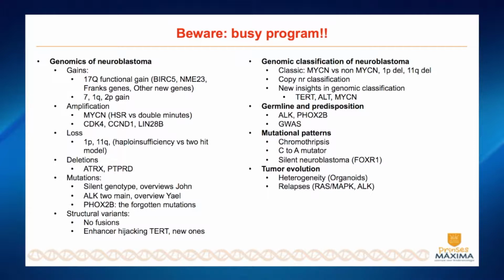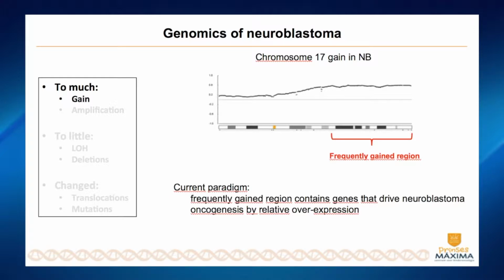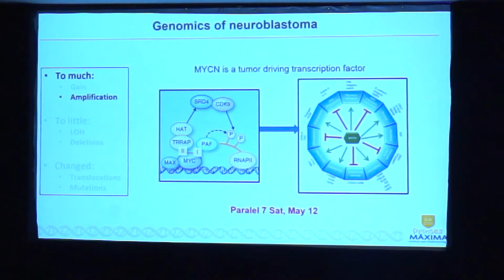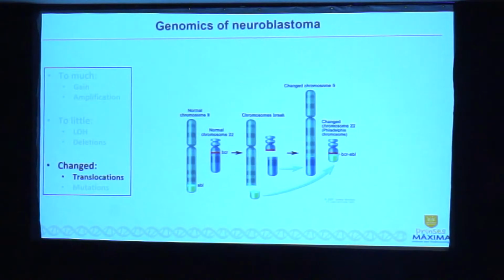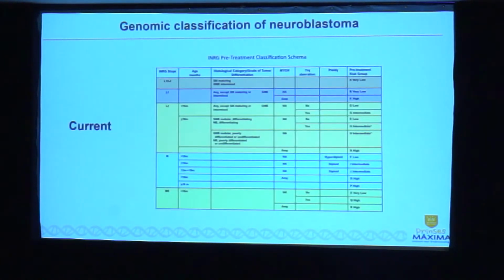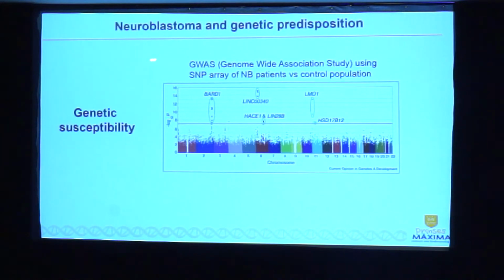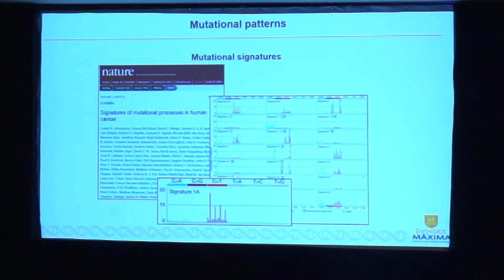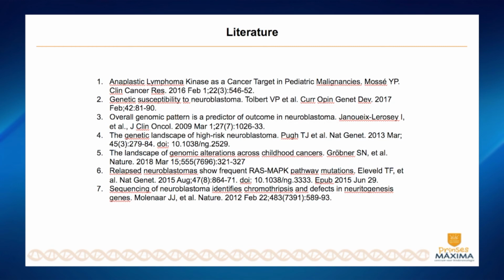NB Update Course - Jan Molenaar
Title: The Genomic Landscape of Neuroblastoma

Neuroblastoma Update Course talk for the ANR 2018 Meeting in San Francisco.